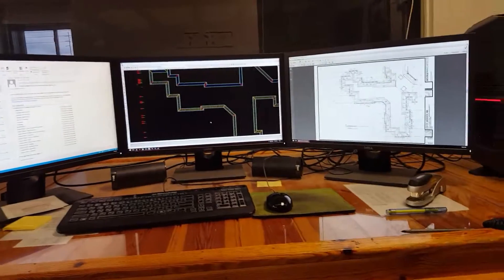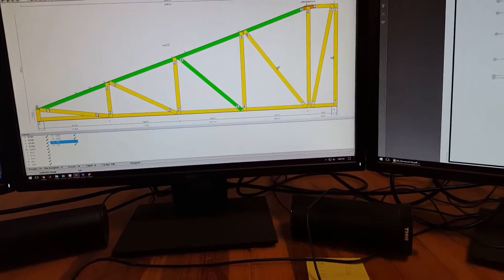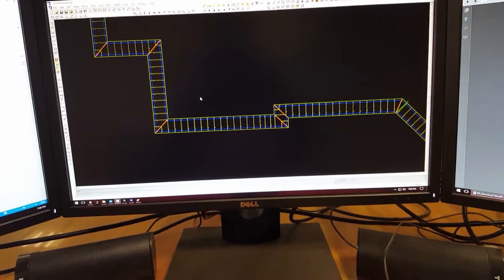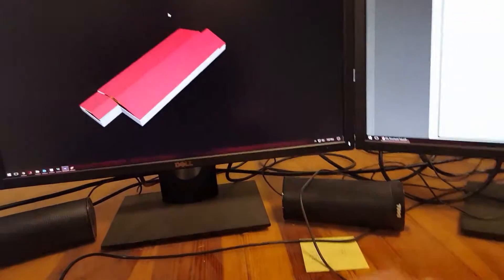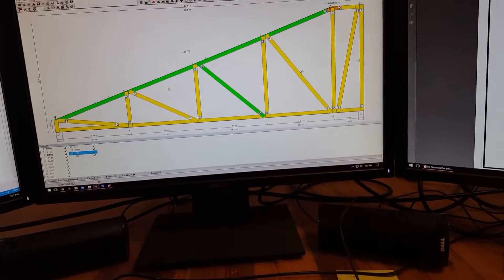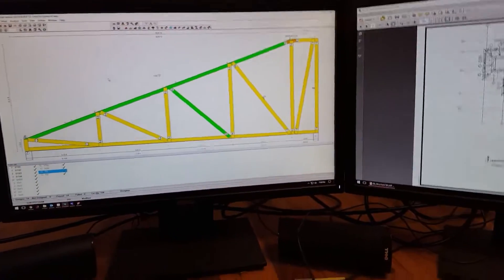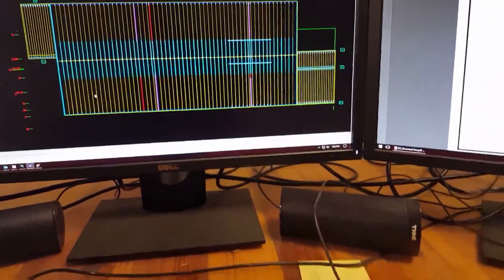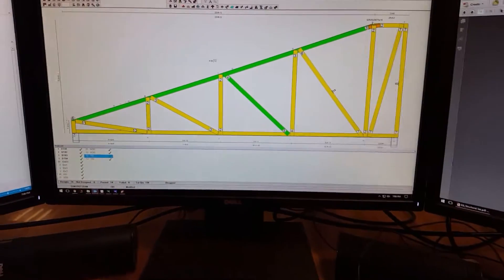Umm.. I'm a truss designer.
Hang with me for a few minutes as I go over what I do to earn money to pay my bills. Everyone has a job... this one is mine, and I'm a light gauge steel truss designer.